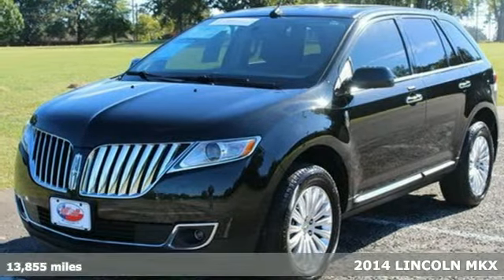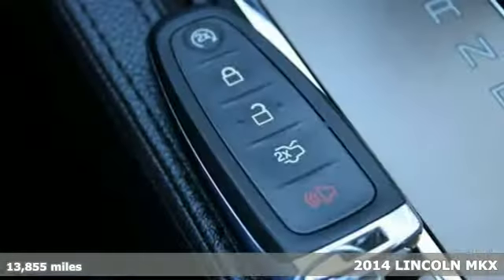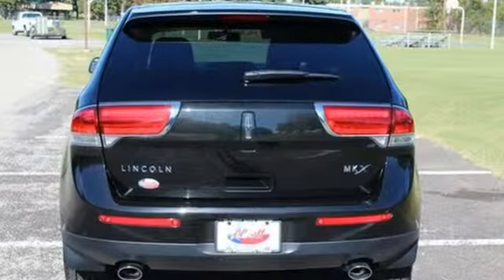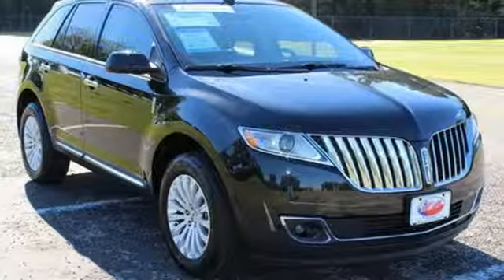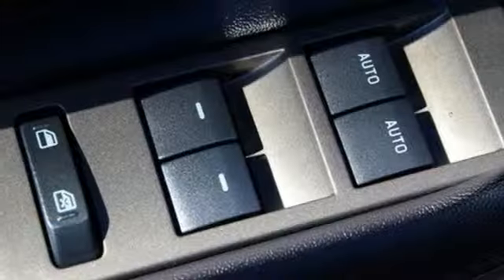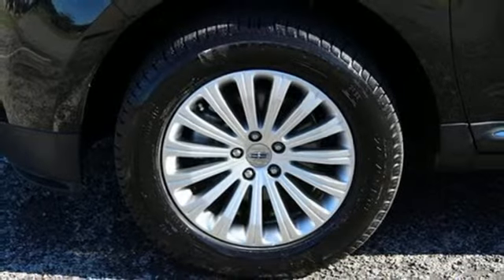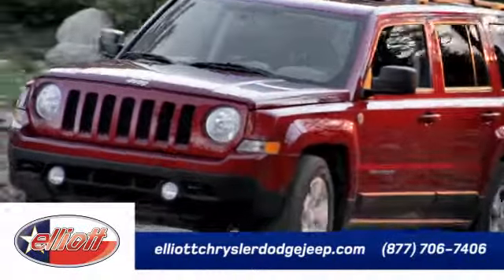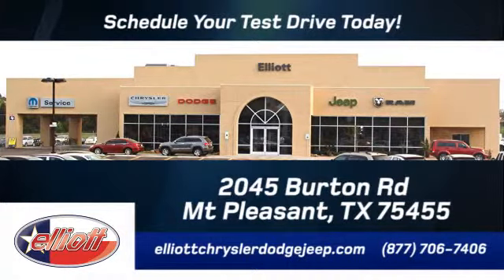2014 LINCOLN MKX Mt Pleasant TX Greenville, TX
Year: 2014
Make: LINCOLN
Model: MKX
Trim: 4DR FWD
Engine: 3.7L V6
Transmission: Automatic 6-Speed
Color: Black
Mileage: 13855
Stock #: F2007
VIN: 2LMDJ6JK3EBL06634
4D Sport Utility 3.7L V6 Ti-VCT 24V 6-Speed Automatic with Select-Shift FWD Black Automatic temperature control Front dual zone A/C Heated front seats Memory seat Perforated Leather-Trimmed Bucket Seats Remote keyless entry SIRIUS Satellite Radio Steering wheel mounted A/C controls Steering wheel mounted audio controls and Ventilated front seats. If you've been hunting for just the right 2014 Lincoln MKX then stop your search right here. This is the perfect SUV that is certain to fit your needs. The pin-you-to-your-seat performance of this terrific Lincoln MKX will make it a favorite among our more passionate buyers. AutocheckA® vehicle history report We also have a great selection of new vehicles available too Excellent financing and extended warranties available Call Email or just come on in to test drive today! We are conveniently located on I-30 just west of the Titus Regional Medical Center on the frontage road ELLIOTT AUTO GROUP~WHERE THE ADVERTISED PRICE IS THE ACTUAL PRICE

Address:
2045 Burton Rd.